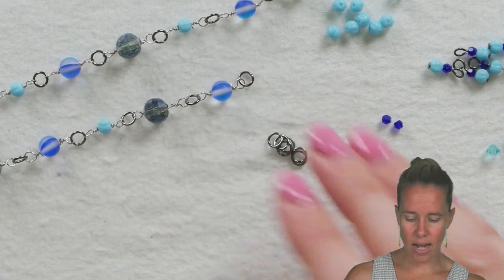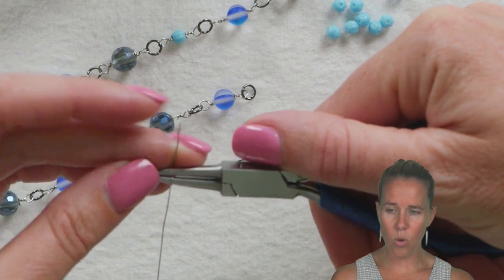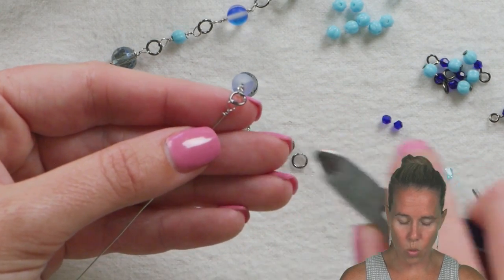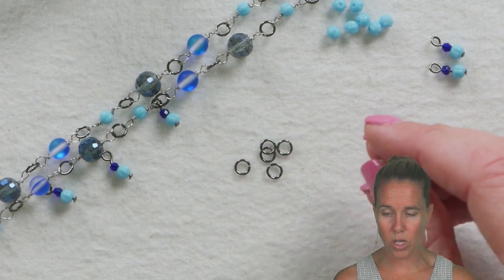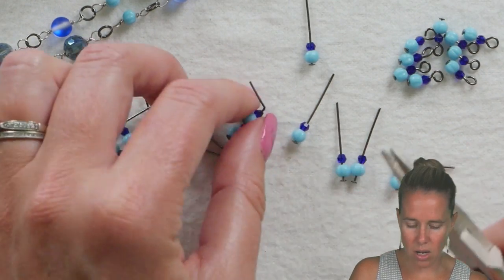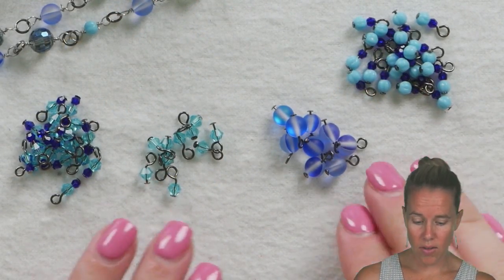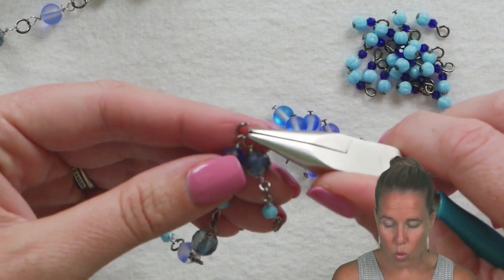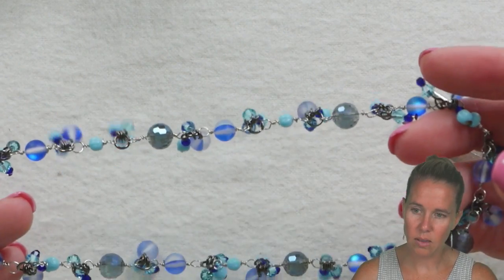Making Waves Cha Cha Necklace - DIY Jewelry Making Tutorial by PotomacBeads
Use head pins, wire, and jump rings to create an easy wire working necklace design.  Let Allie teach you the fundamentals of making a coiled eye pin and opening and closing jump rings.

Learn how to use easy wire working techniques to create this Making Waves Cha Cha necklace in this PotomacBeads tutorial.

Cut about 10 inches of 26ga wire. Using pliers bend the wire into an eye pin, about 3/4 inch from the end. Drop a jump ring onto the wire, then, holding the loop, wrap the tail end around the long piece of wire a few times. Trim the end.

Use this method to create a chain link, attaching beads on head pins as you go. Watch the Making Waves Cha Cha necklace tutorial to learn some tips and tricks from Allie.

Put some beads on headpins to create dangling pieces for your necklace. Attach the headpins to the jump rings in the chain using the pliers. Add a toggle clasp to the ends of the chain.

It’s fun to put together different colors, sizes and shapes of beads in this Making Waves Cha Cha necklace. You can find all the supplies needed at PotomacBeads to create beautiful jewelry like this and more!

Project Length: Size 16"

Technique learned: Wire Working

The designer's suggested colors & materials:
•Mermaid Glass Beads - Sapphire Matte 6mm, ~18 Beads
•Potomac Crystal Disco Balls - Montana AB 8mm (96 Facets), ~ 10 Beads
•Melon Beads - Turquoise 4mm, ~ 30 Beads
•Potomac Crystal Bicone Beads - Dark Sapphire 2mm | Pack of 120, ~ 42 Beads
•Potomac Crystal Bicone Beads - Aqua 4mm | Pack of 120, ~ 42 Beads
•Jump Rings - Open 5mm 20G Premium Gunmetal Plated Brass, ~ 24
•Head Pins - 1" 21G Premium Gunmetal Plated Brass, ~ 63 Pins
•Simple Toggles 9mm - Premium Gunmetal Plating | Pack of 5, 1 Piece
•Potomax Jeweler's Wire 26 Gauge Round - Titanium 45 Feet, ~ 24"

00:00 – Intro
00:38 – Step 1
06:41 – Step 2
10:54 – Step 3
13:14 – Step 4
14:07 – Outro